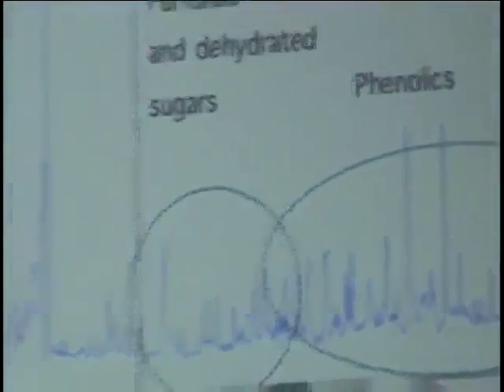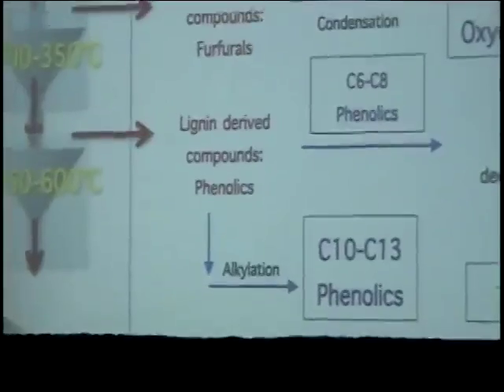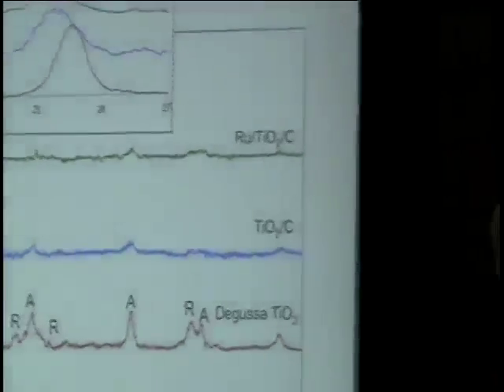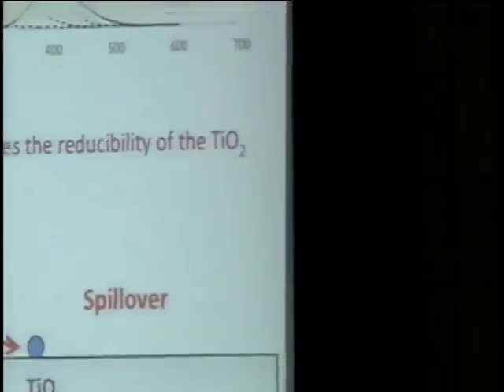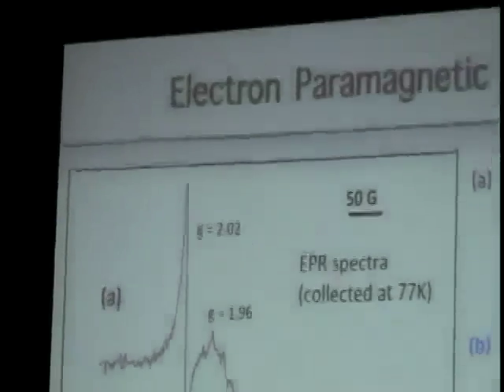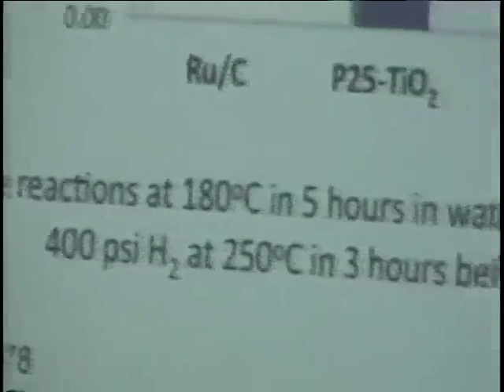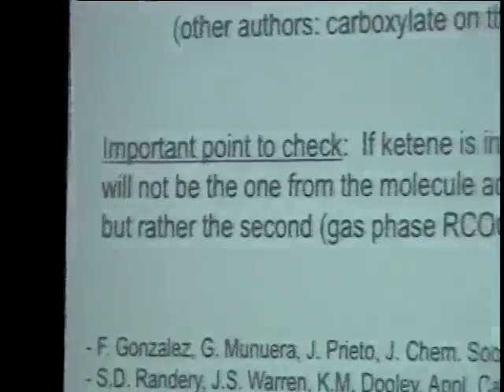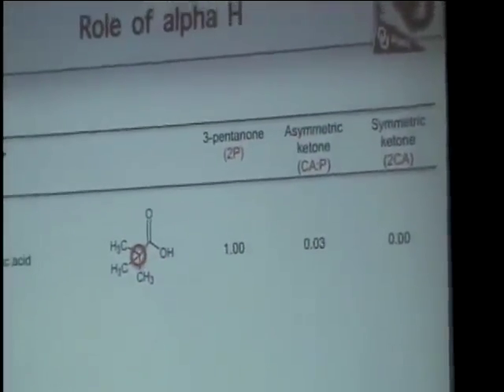245 ACS Daniel Resasco